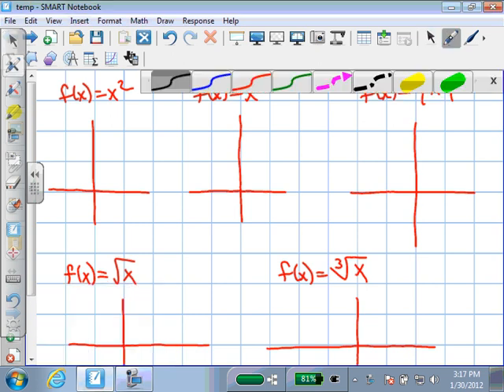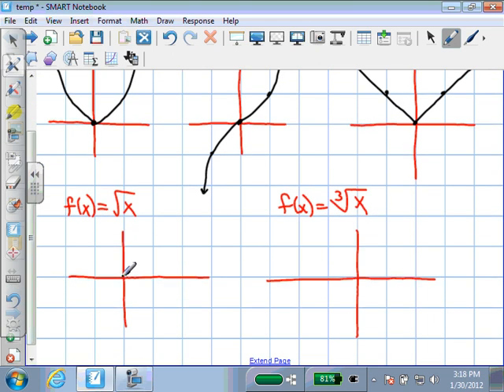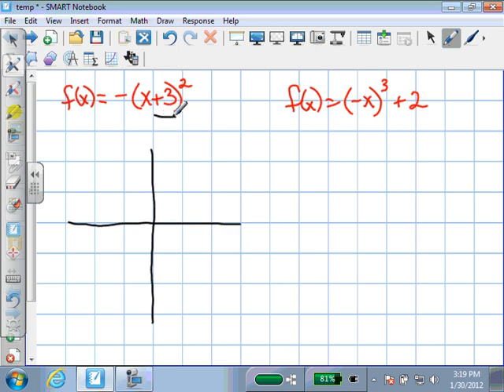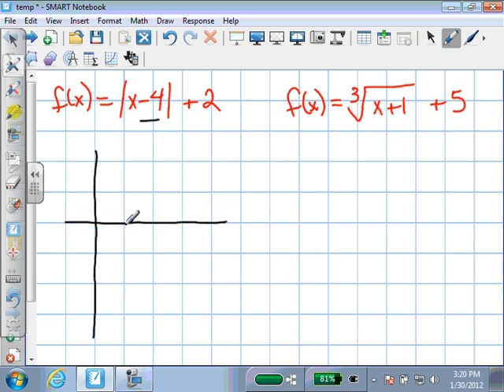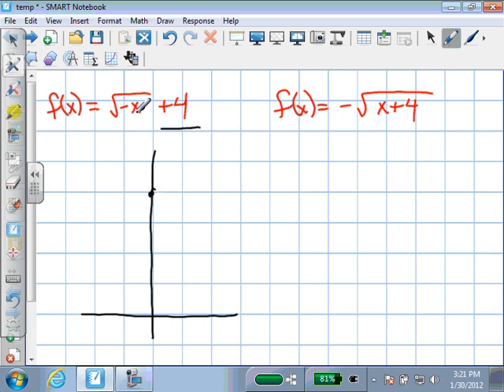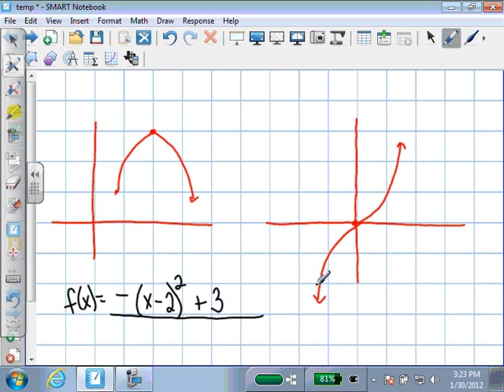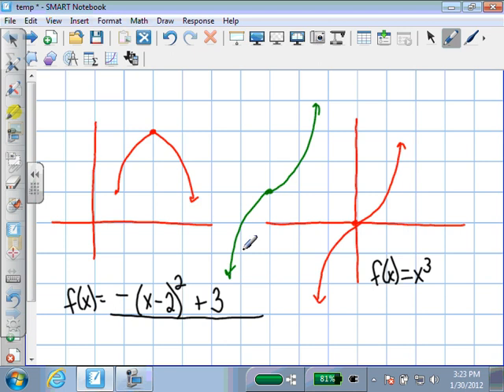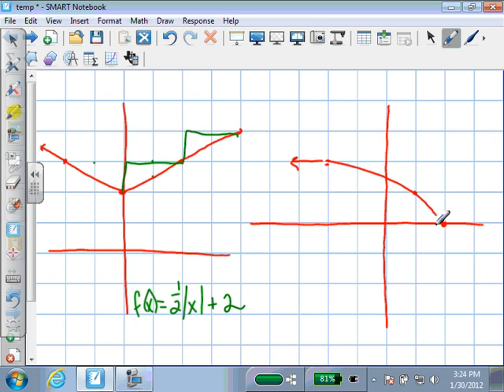practice with transformations of basic graphs